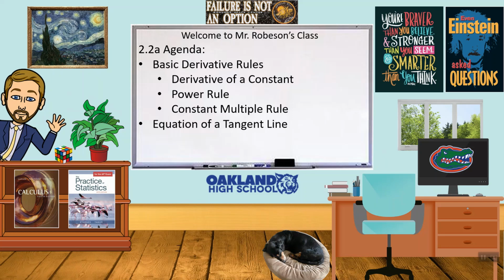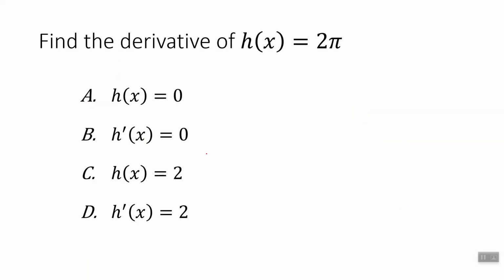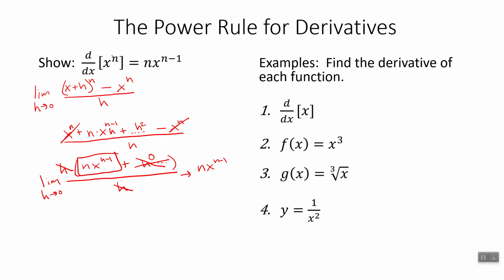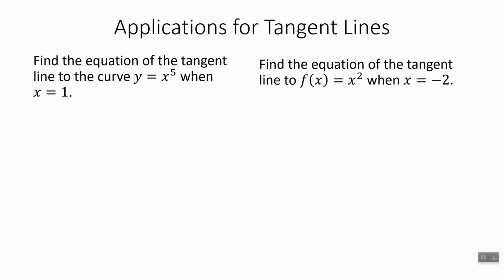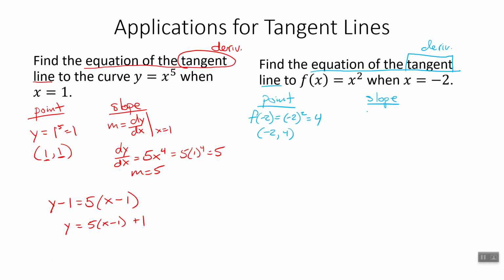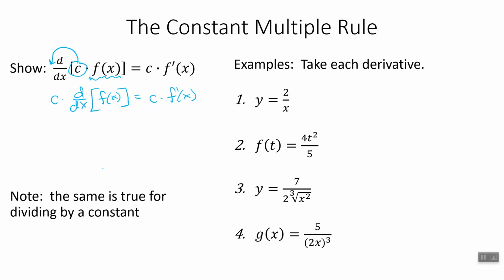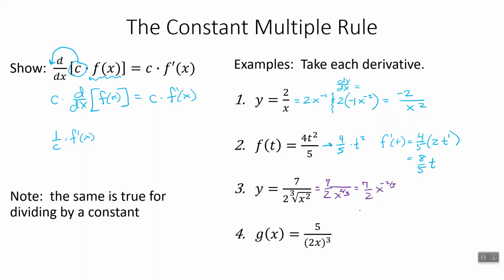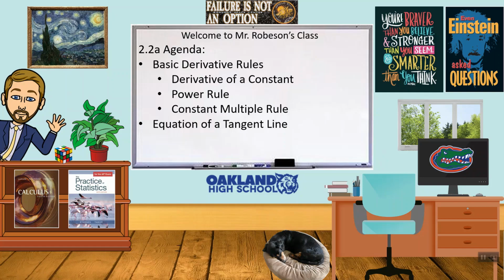2 2a Basic Derivative Rules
In this video, we start going over some of the shortcuts to taking basic derivatives and look at applications like finding the equation of a tangent line to a function.